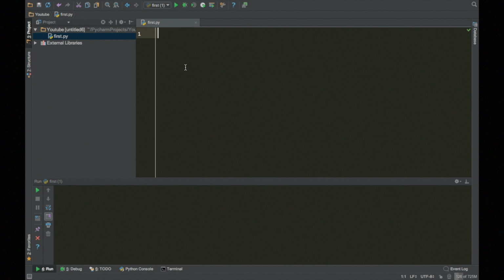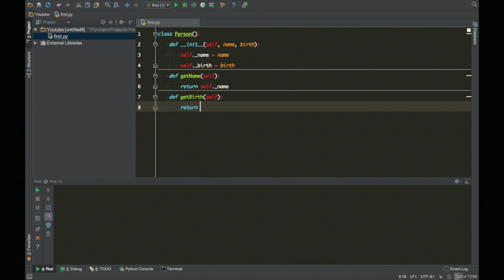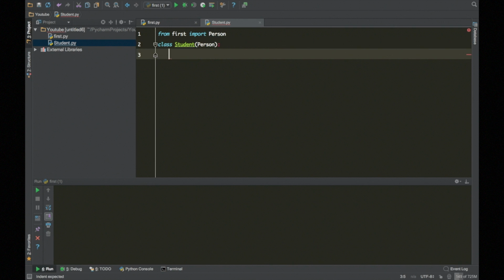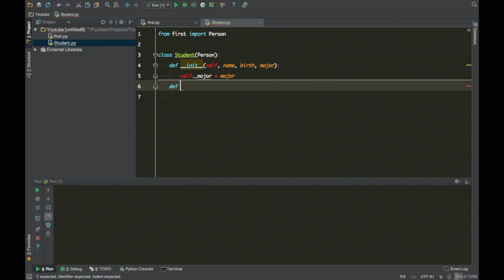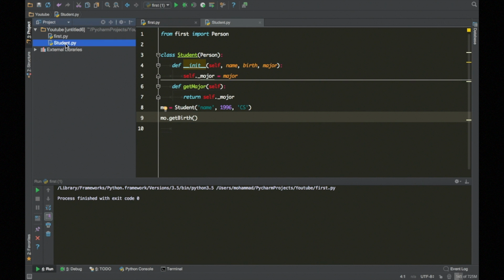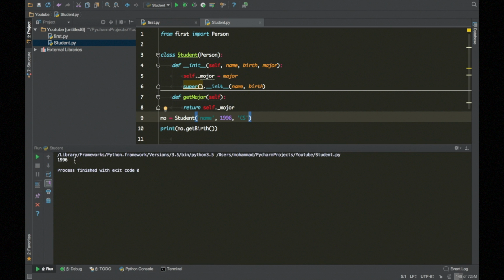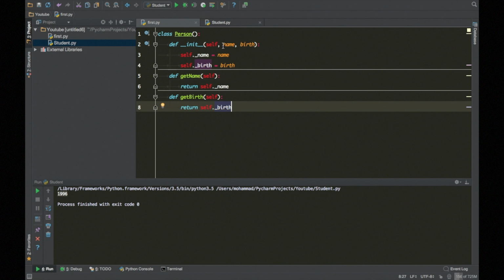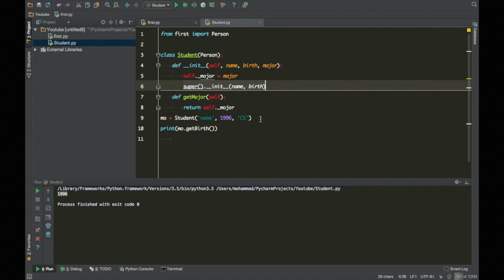Python Basics - 34 part 2 - Accessing The Super Class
Master Tkinter by Building 5 Apps! For the first 15 students there is %50 discount. This discount will not last for so long.